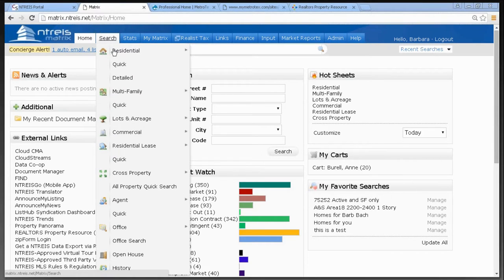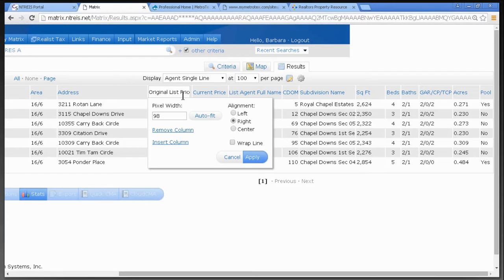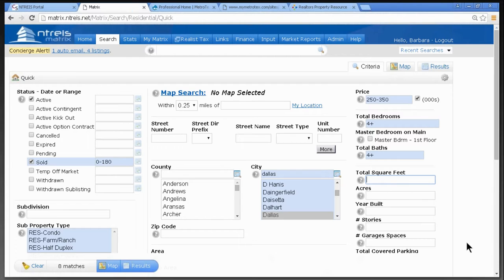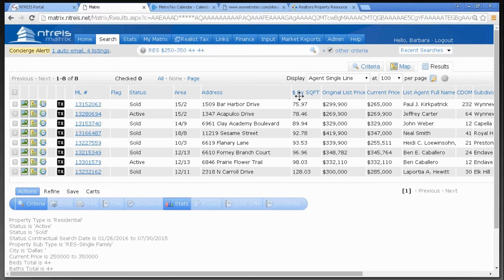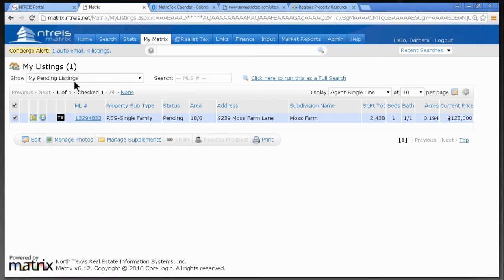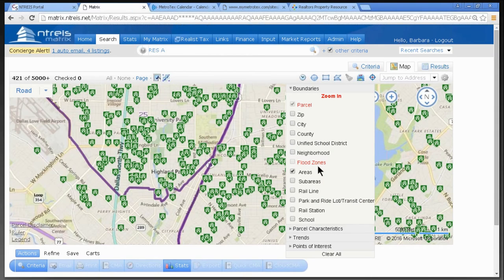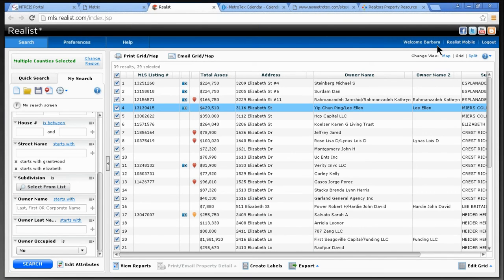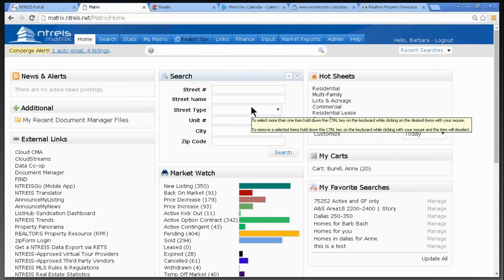WEBINAR: Start your Year Off Right!: An MLS Q&A for the New Year!